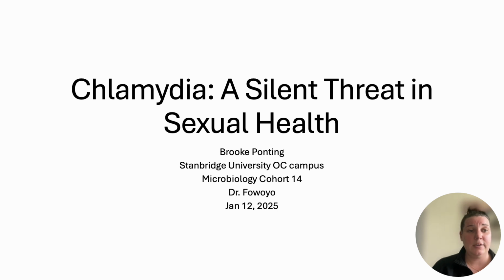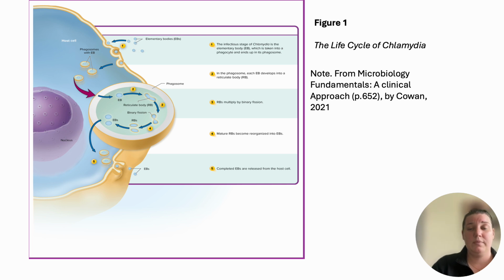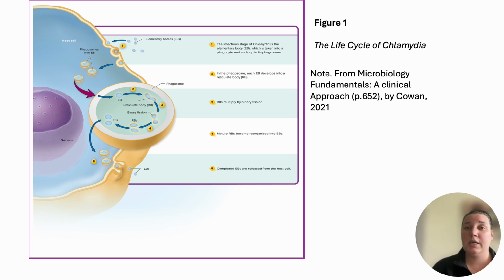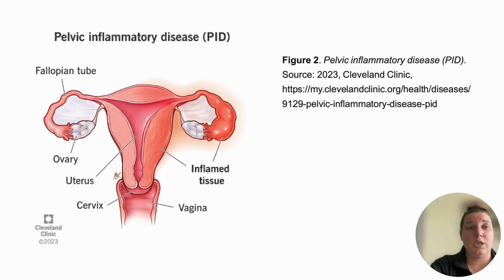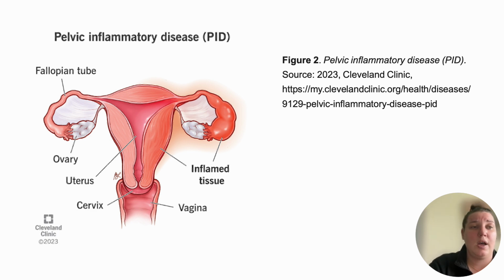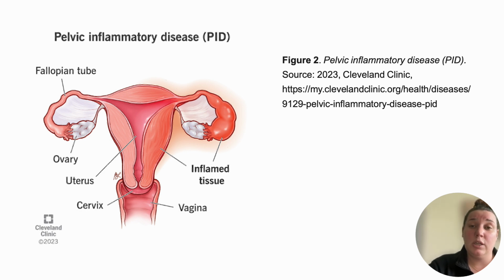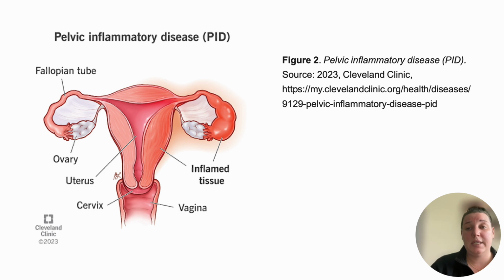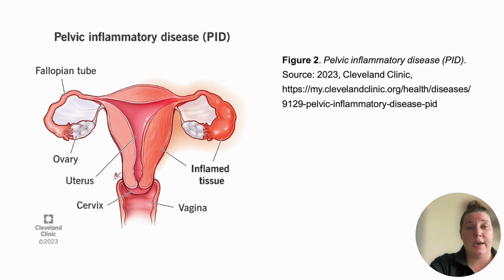Brooke Ponting chlamydia signature assignment